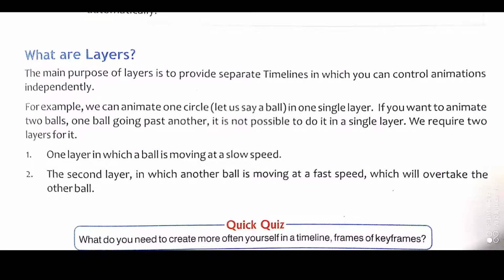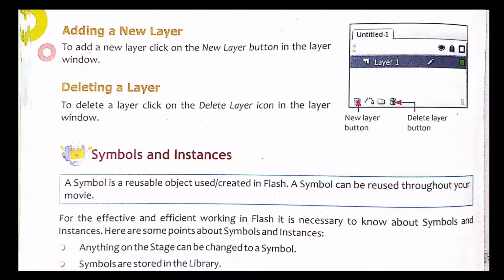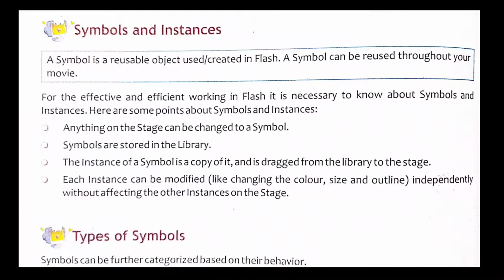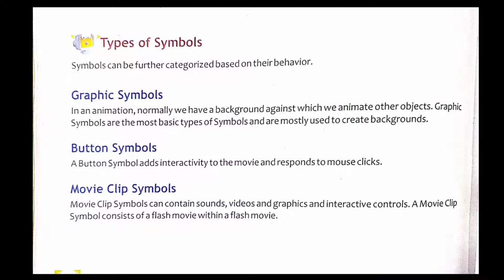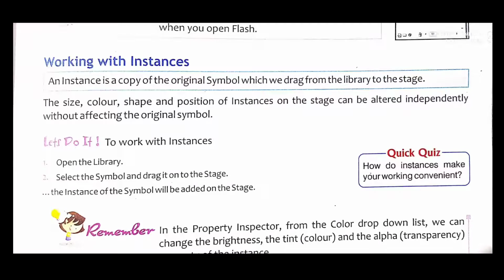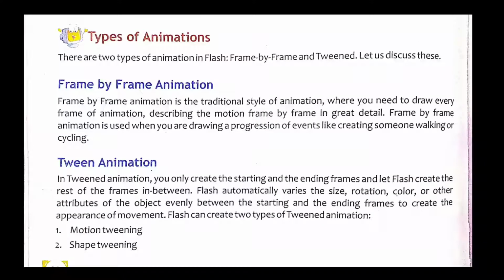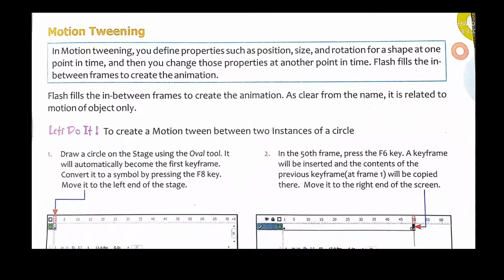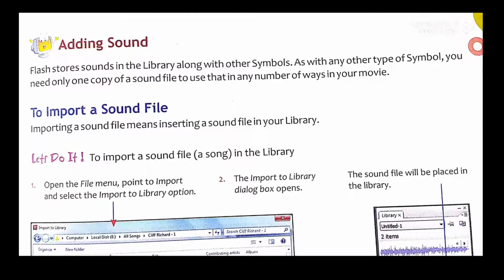More on flash Class 7th chapt.6